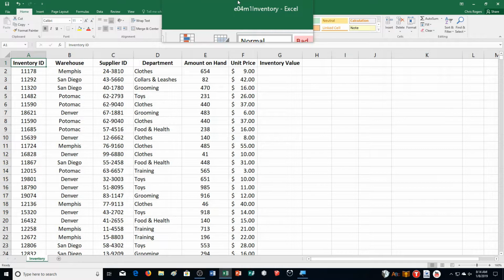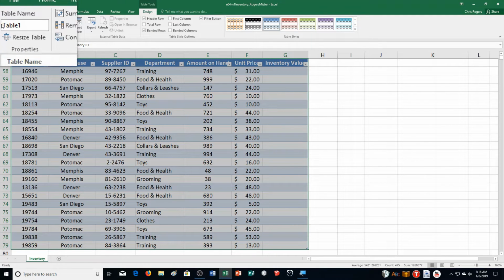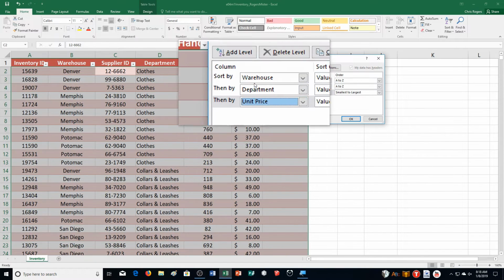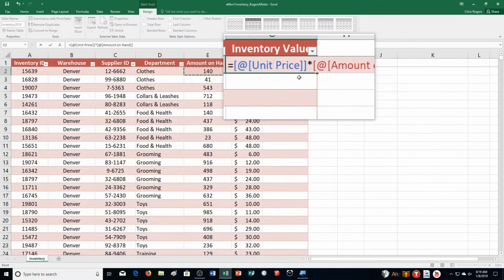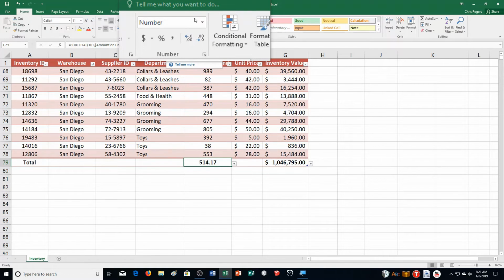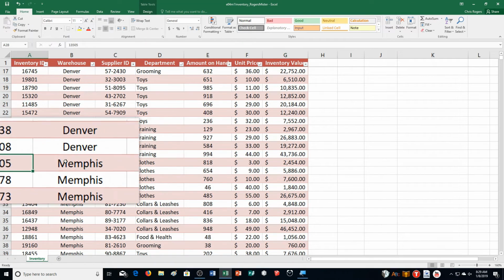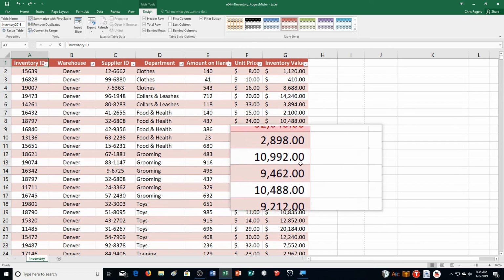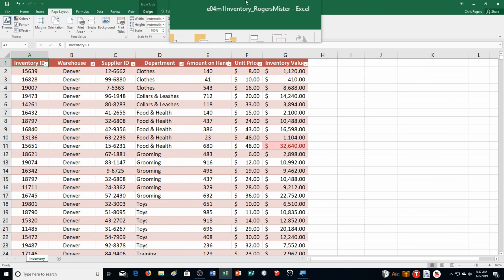E4M1 - Mid-Level Ex 1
This is a step by step guide to completing Exploring Series Microsoft Office 2016 Excel Chapter 4 Mid-Level Exercise 1.